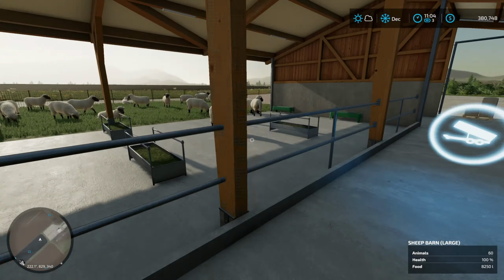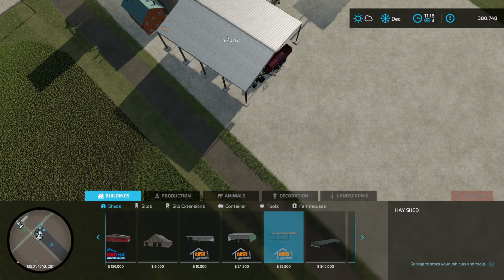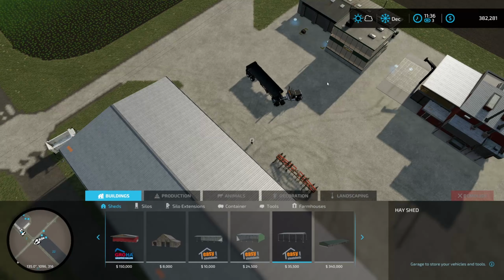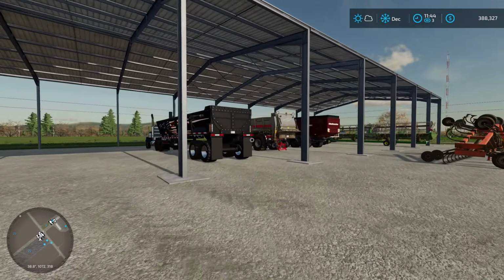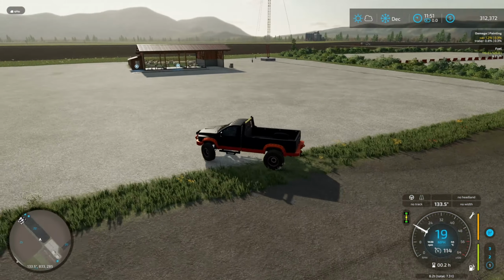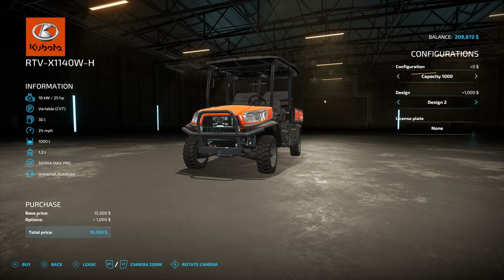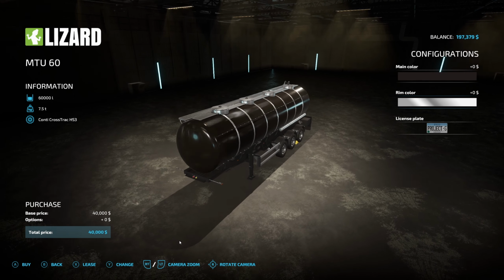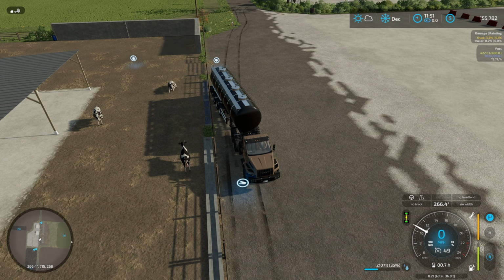Farming Simulator 22 Ep.19 Fox Farms | Getting Cows and Making Changes To The Farm!!!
I hope everyone enjoys the video!!!